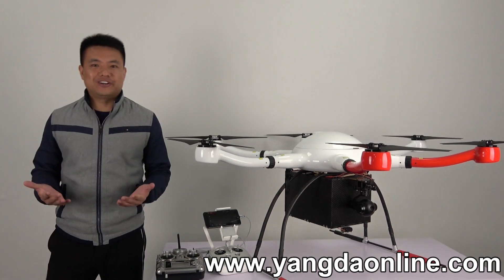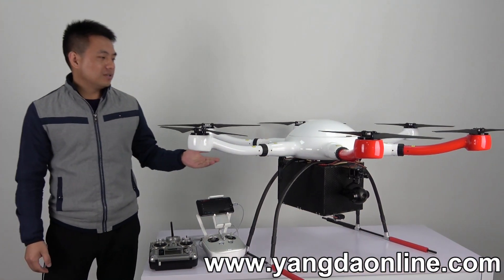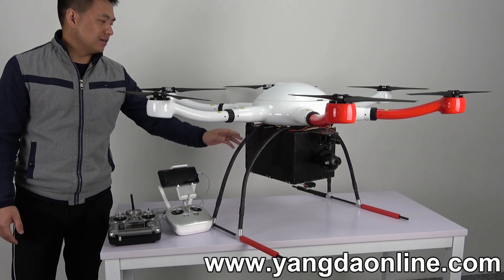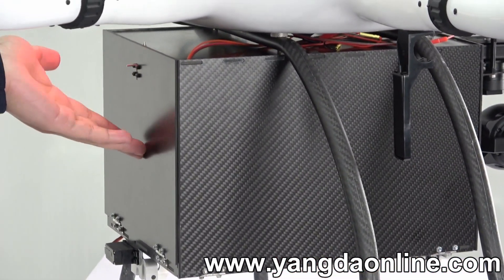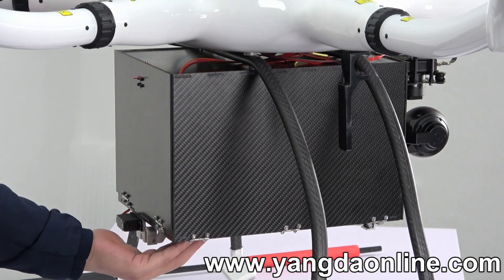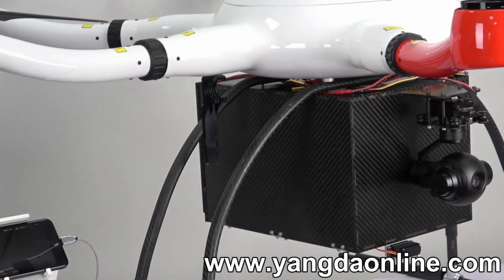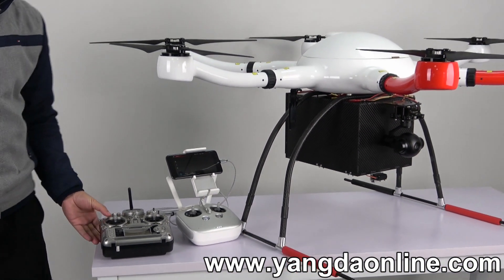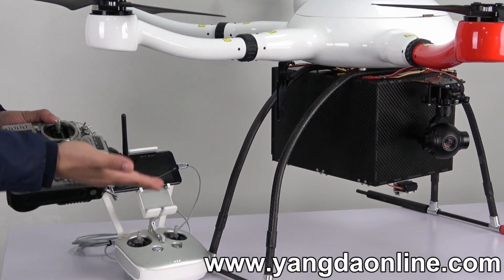KUA payload drop system for drones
KUA payload drop system is mainly designed for multirotors to carry out long range drop mission in remote locations which are hard to reach for human being. It consists of 2 parts: one carbon fiber drop box, and Sky Eye-I 10X zoom camera which is used for searching target location to drop items.

Heavy payload supported
The drop box of KUA is able to hold max 10KG payload.

Long range
If KUA payload release system is mounted on long flight time multicopter, then it is able to carry out long range drop missions.
Compatible YANGDA frame: YD4-1000S, YD6-1000S, YD6-1600S.

One key to release
We use one 2-level gear to release the payload on the RC controller.

Quick to setup
You will only need 5 minutes to do the setup.

Specification
Weight: 1550 grams
External dimension: 312mm * 228mm * 212mm
Inner space: 270mm * 215mm * 195mm